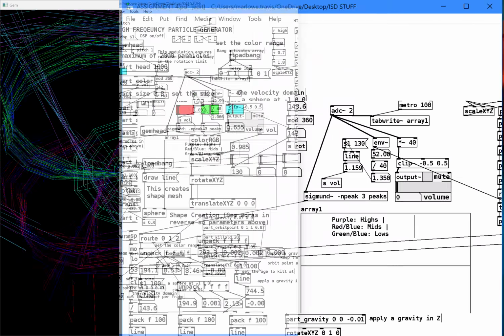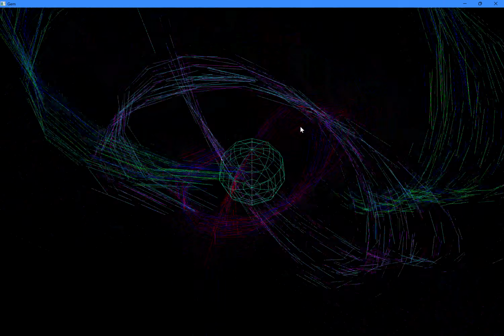ISD A4 - Pure Data + Gem for sound visualisations